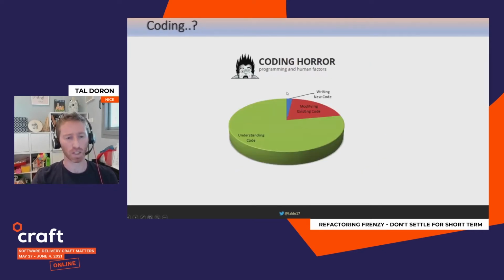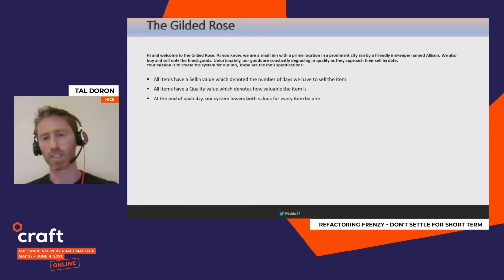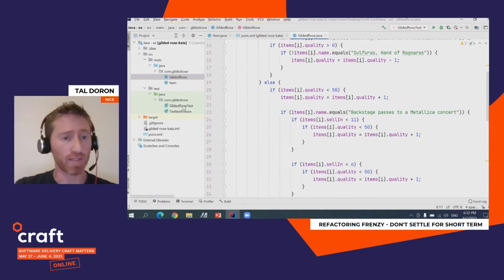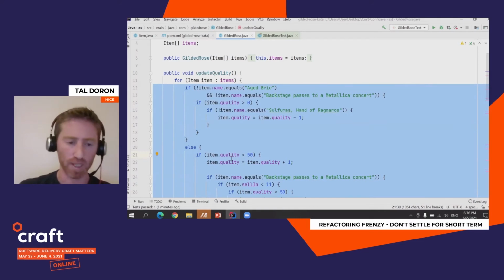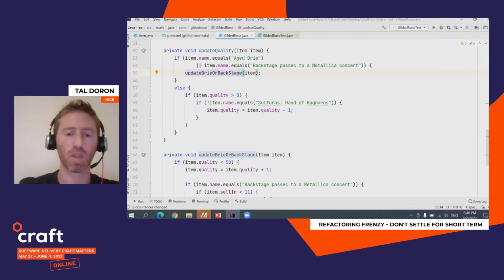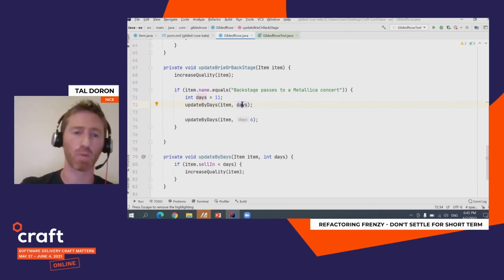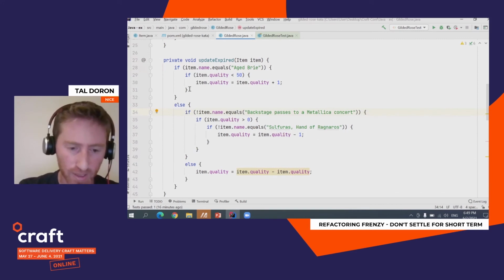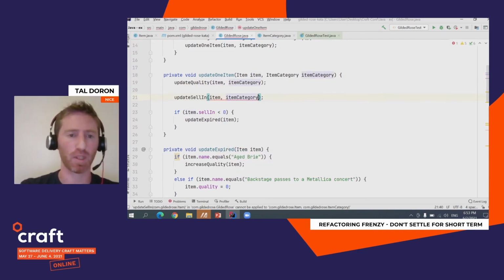Refactoring Frenzy - Don't settle for short term - TAL DORON | Craft Conference 2021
This talk was recorded at Craft Conference 2021. Tal Doron from Nice spoke about clean code, refactoring, coding excellence, live coding and IDE. In every second, legacy code is being written everywhere in the world for poor unfortunate future maintainers to "delight" upon.. The best weapon against legacy and code decay is the art of refactoring. In this session I'll be live coding in "frenzy mode" in order to refactor the famous Gilded Rose code Kata, while revealing hands on tips and tricks about refactoring (and not re - writing) and harnessing the IDE to my advantage.